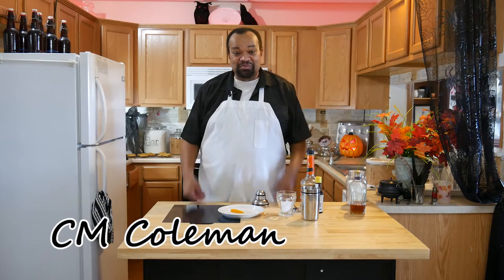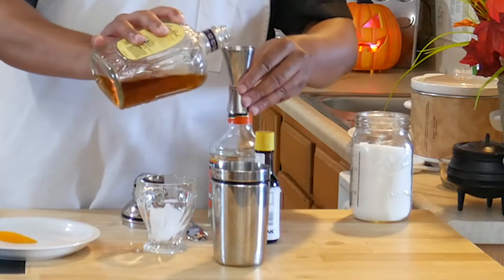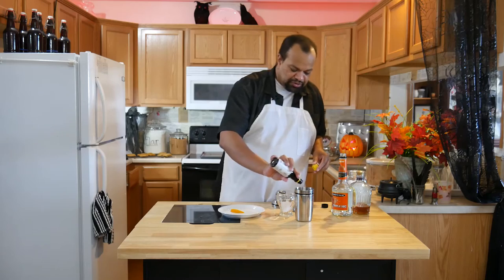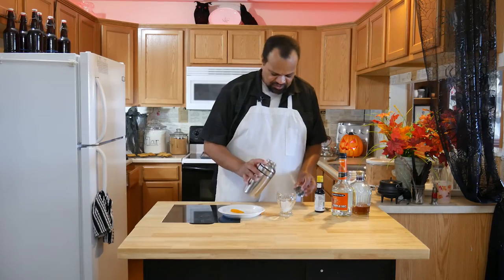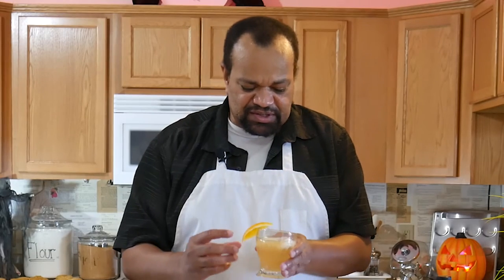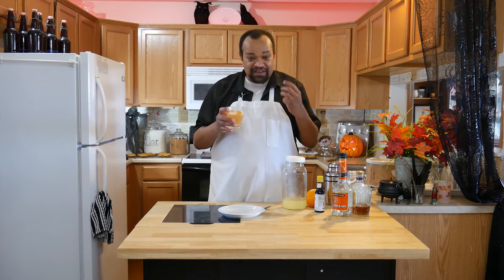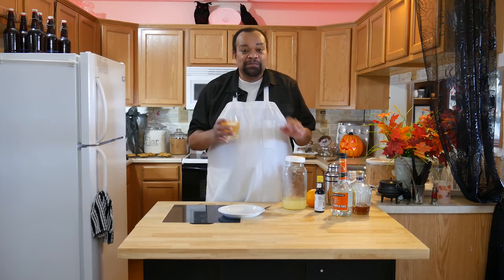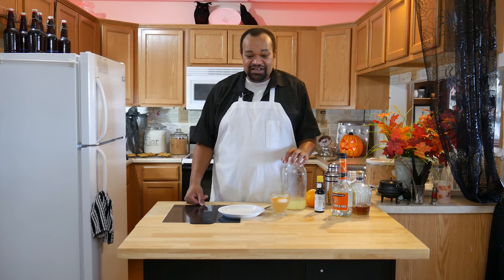How To Make A Dirty Jack-O'-Lantern Cocktail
What better way to treat yourself this Halloween than a Jack-O'-Lantern Cocktail. This whiskey drink is strong enough for you to taste it yet just mild enough for it to be a fun evening drink.

Dirty Jack-O'-Lantern Cocktail
1 jigger Ounce whiskey
1 pony triple sec
2 dashes orange bitters
lemonade
ice

PRODUCTION:
AudioBlocks Member referral:

KITCHEN SET
Lights
Camera
Microphone
Daylight Fluorescent
SELS LED Tube lights 18 Watts 4 Foot

OFFICE SET
Camera